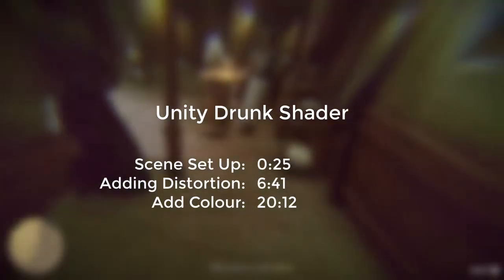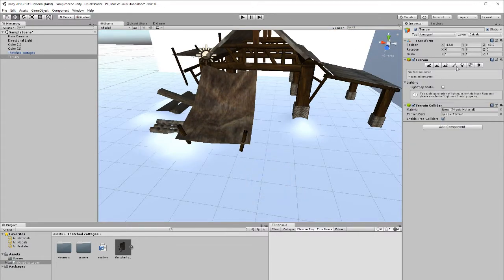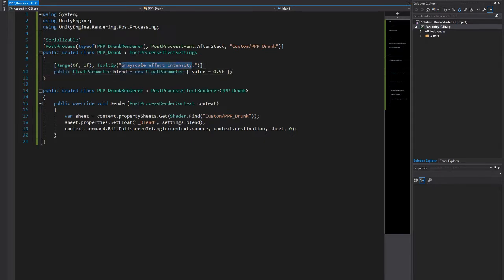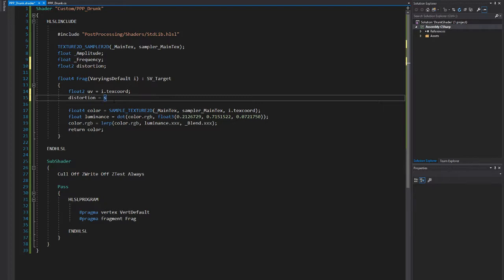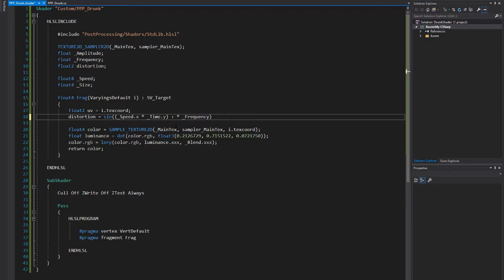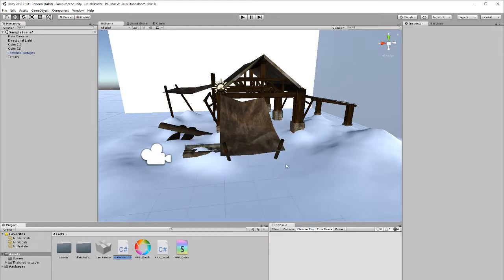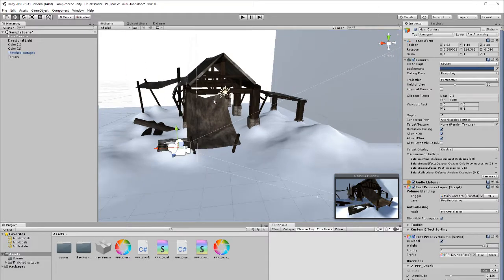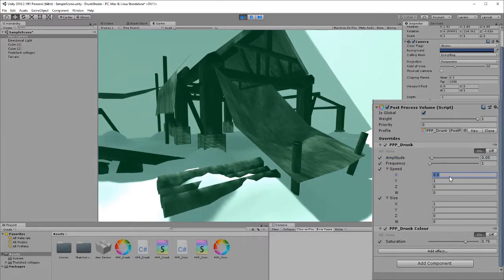Drunk Post Processing Shader - Unity Basics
Recreating drunk shader in Unity with custom fragment shaders.
Unity 2018 Post Processing Drunk Shader Tutorial

Add motion blur or lens distortion to the camera's post processing for further effect. Good Luck!

credits:
Footage of RDR2 by Rockstar Games
Footage recorded by Noctober